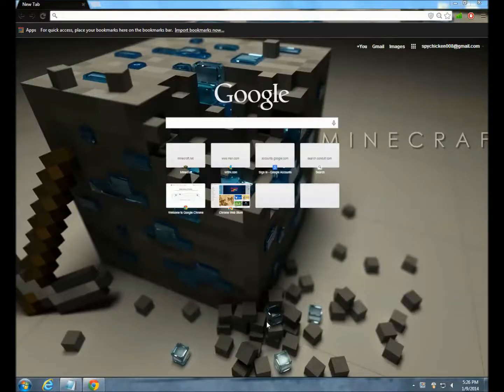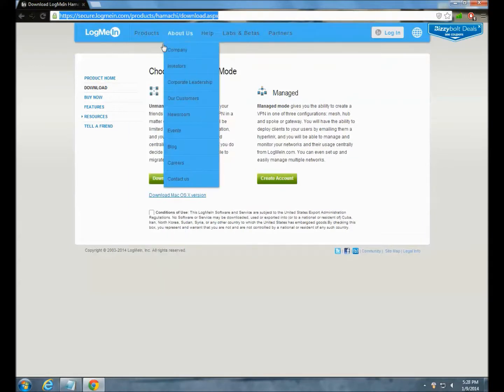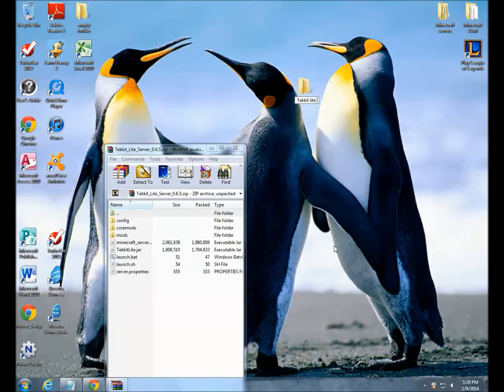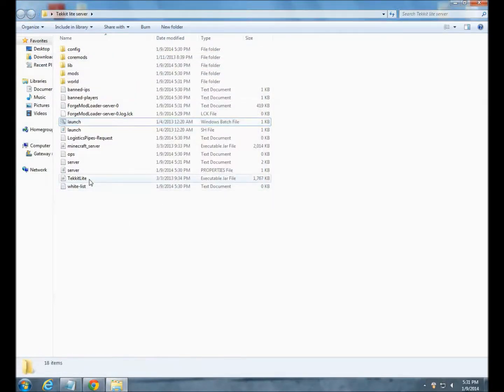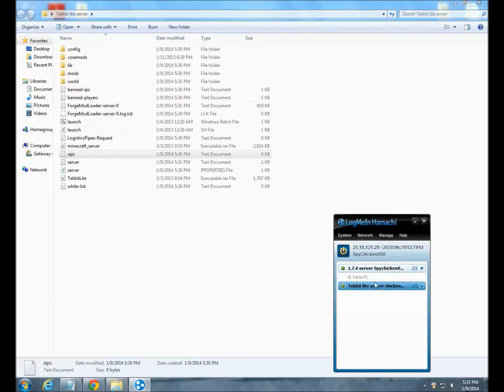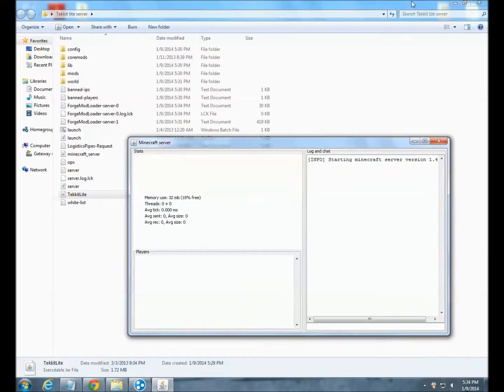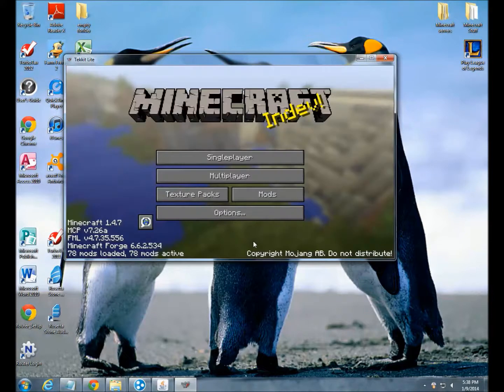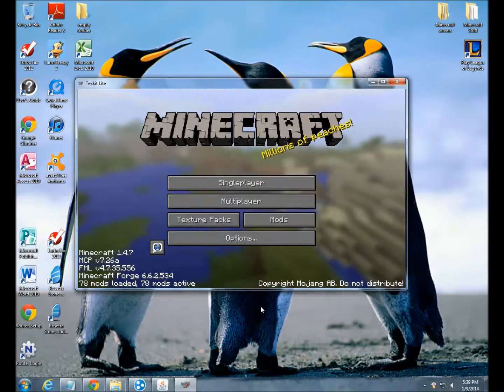TUTORIAL: How to setup a tekkit lite server using hamachi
Hey Guys. Long time no post.
But to make it up i'm going to show you the reins of making a server.
During the edit process of the start and you runthe application and it doesn't work, you want to messs around with the numbers before the G. on a tekkit classic server i have i  changed it to 1G for both and it worked.
Just copy and paste and you should be fine.
Leave any questions in the comments and see you later